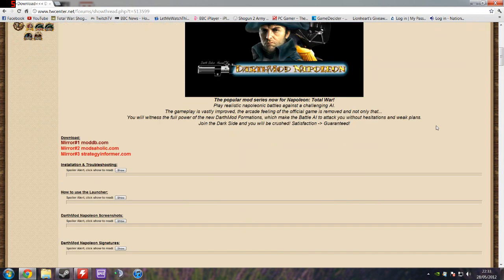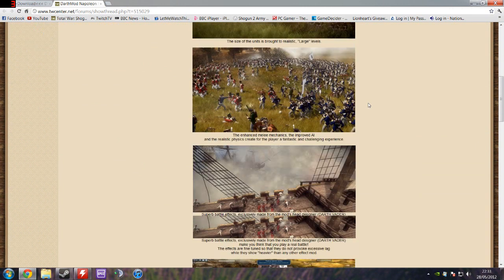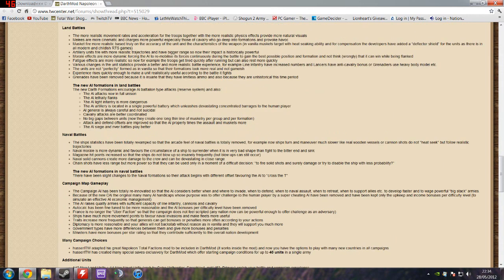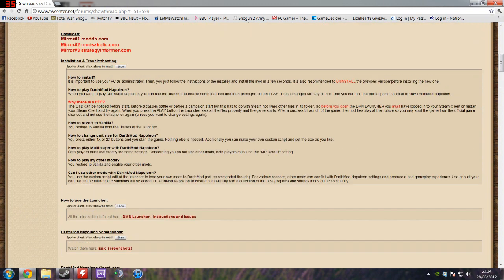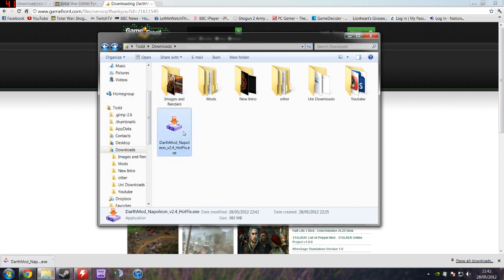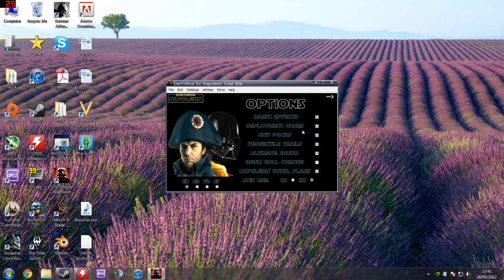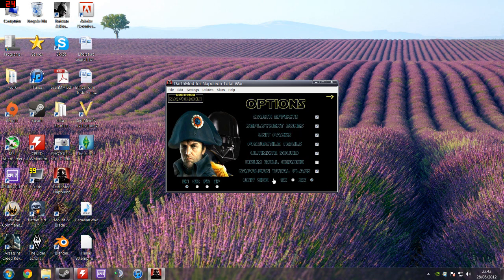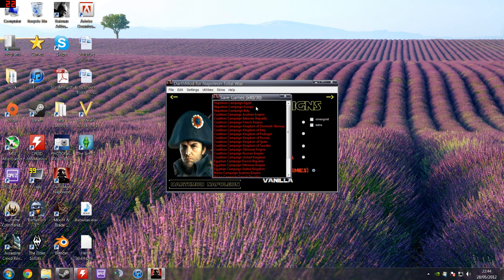How to install Darthmod for NTW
NEW Timetable for Uploads